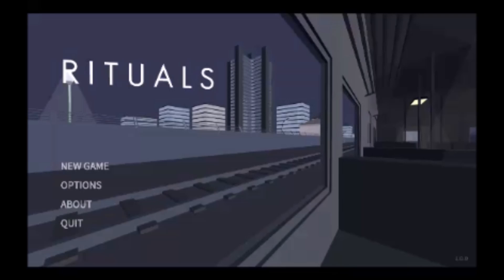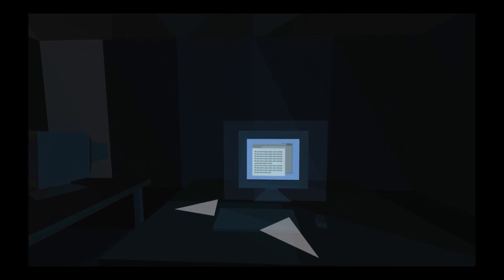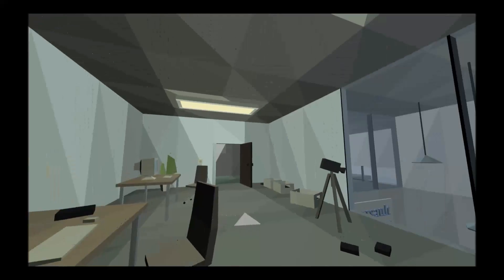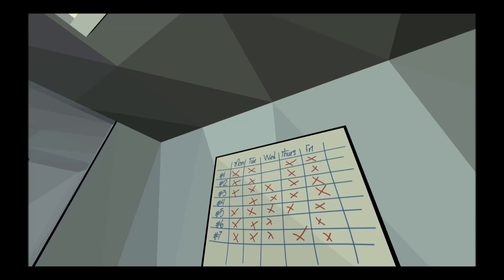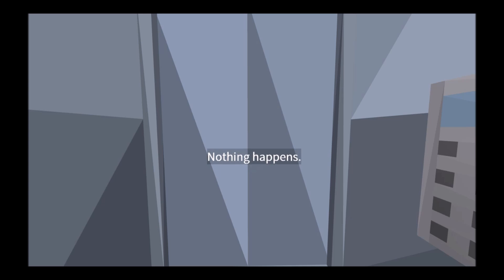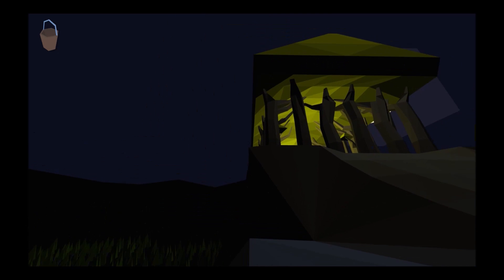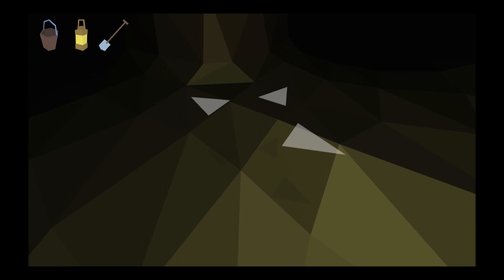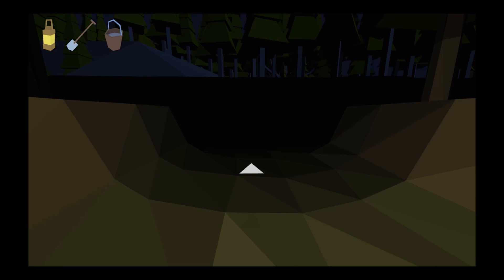Rituals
Rituals... It bills itself as an exploration between Civilization and nature. You know the normal little platitudes. Didn't get much into the story because the UI is terrible and gave me motion sickness.